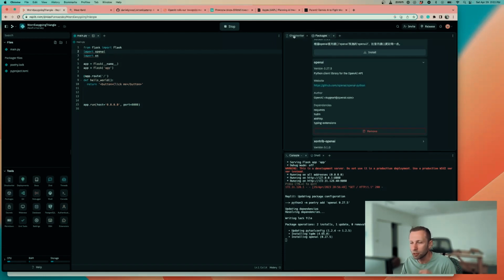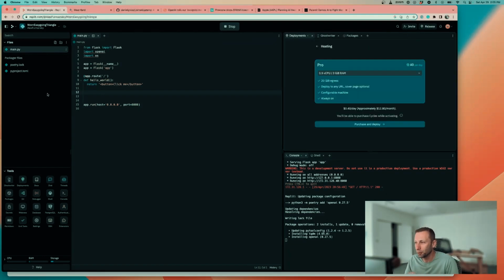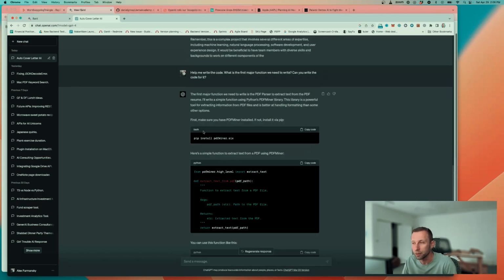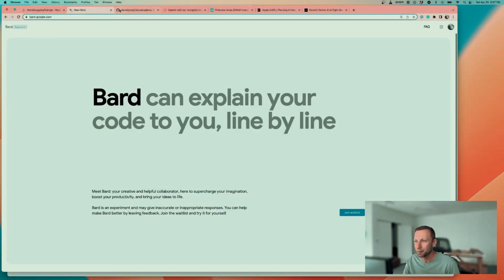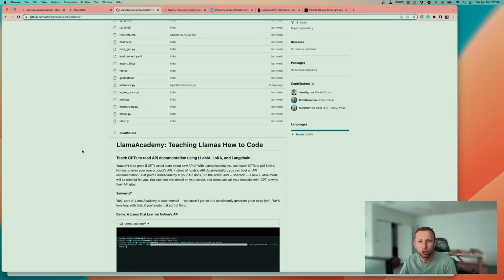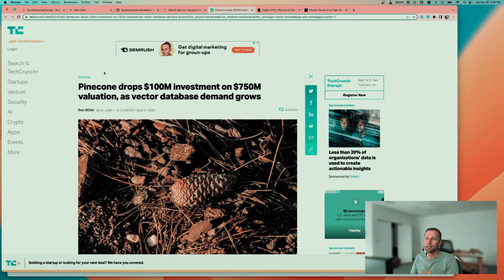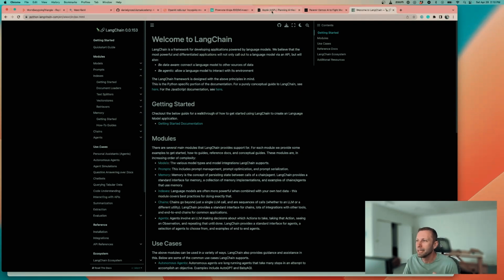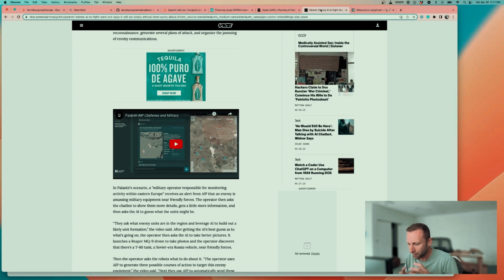Bot Meets World Ep 1 - Replit Ghostwriter, Pinecone, Incognito ChatGPT, Palantir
On this episode, we cover
- Replit's AI powered Ghostwriter
- Comparing Bard vs. GPT4 for coding
- LlamaAcademy (Training a Llama model on APIs)
- Incognito mode on ChatGPT
- Pinecone's $100MM raise
- Apple health getting on the AI train
- Palantir's spooky GPT for war